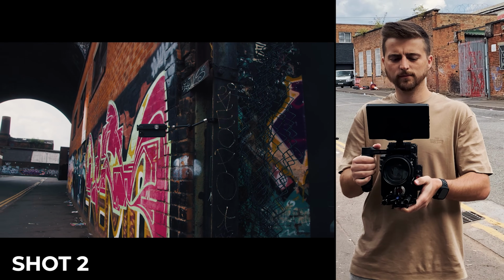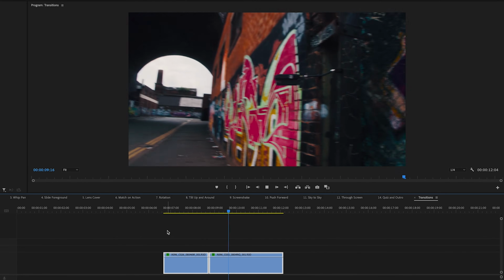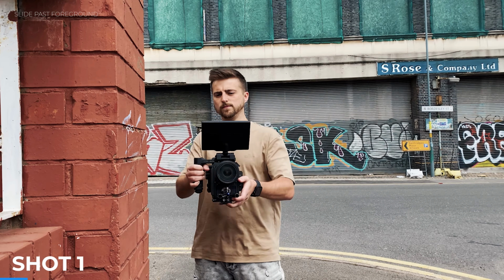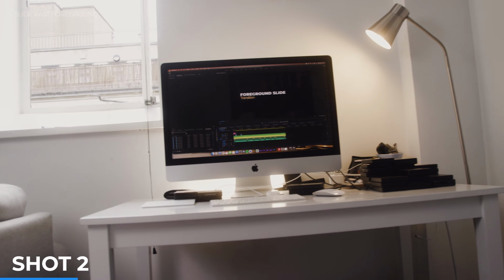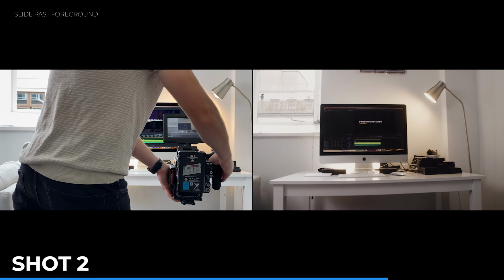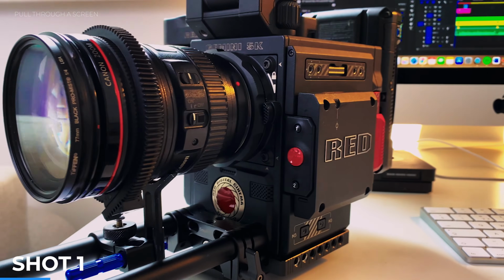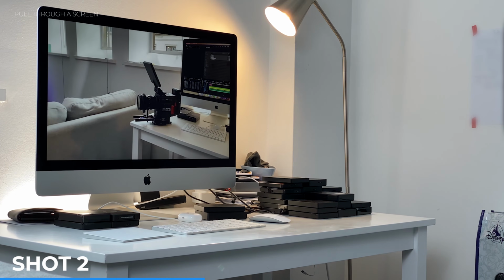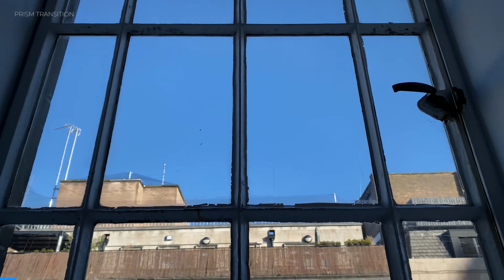9 In-camera Video Transitions That Will Make You A Better Filmmaker